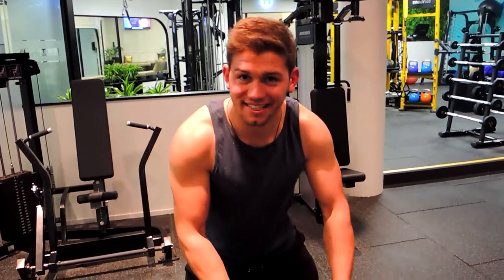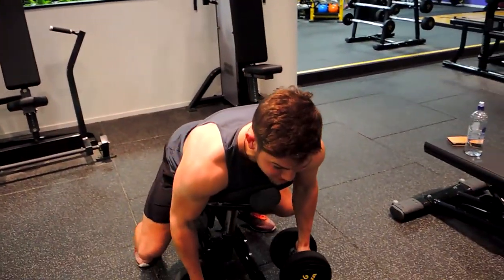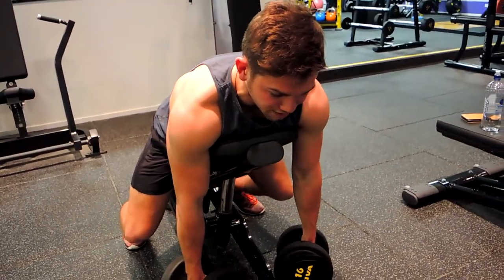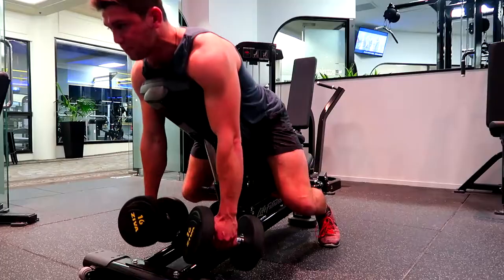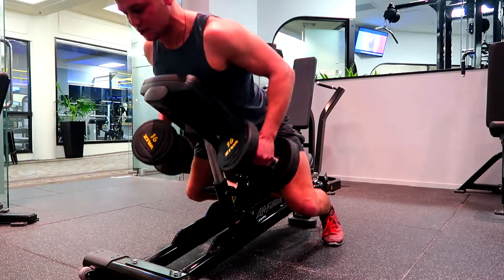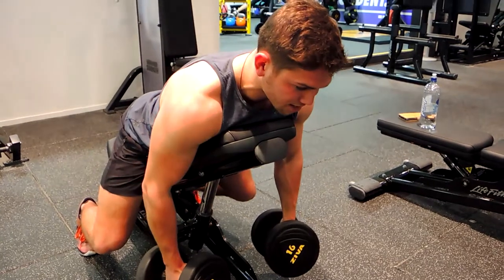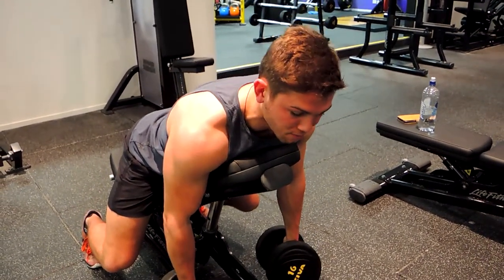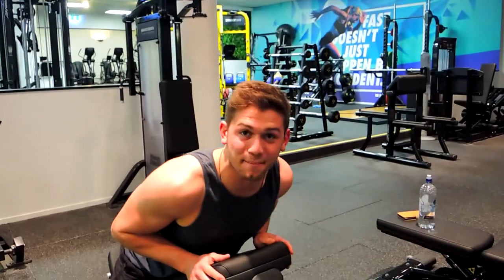Chest Supported DB Row